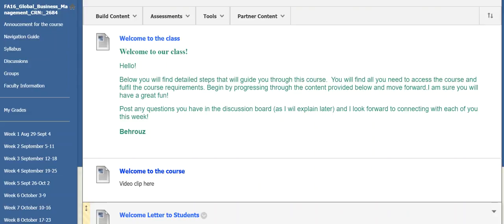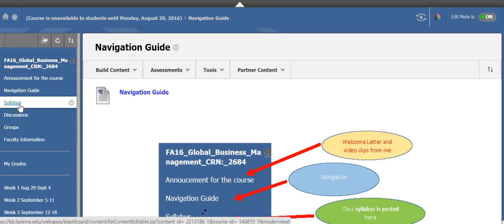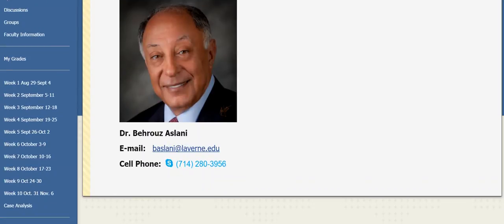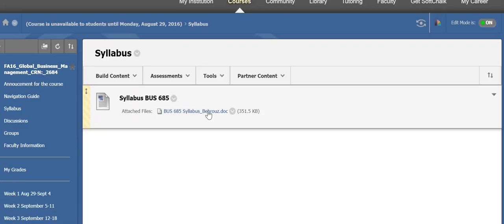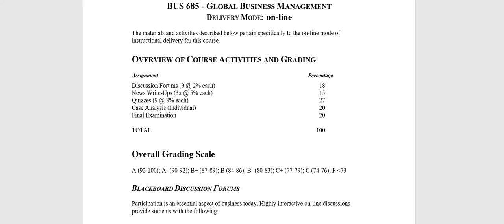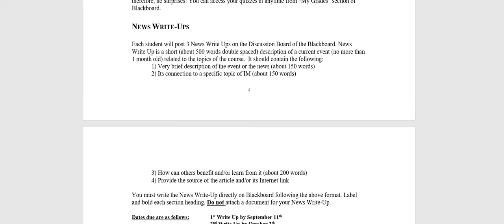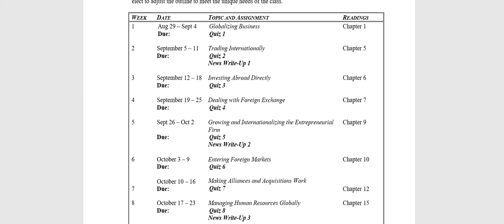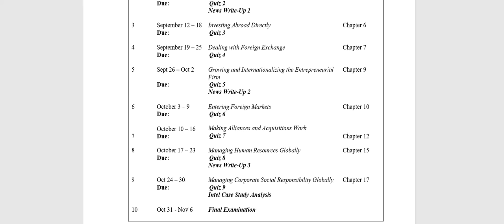Part2_8/25/2016 3:56:11 PM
This is the 2nd oart of the welcoming Global Biz